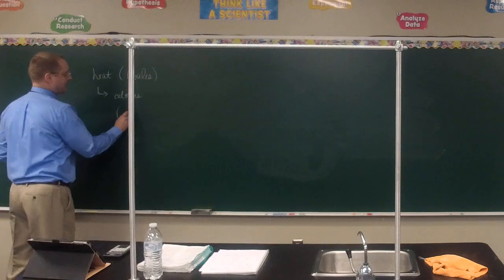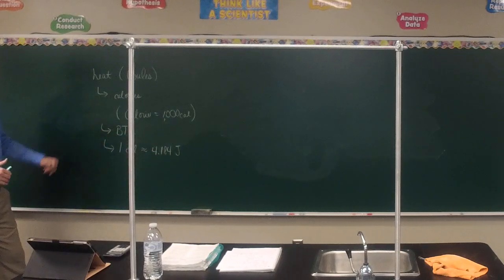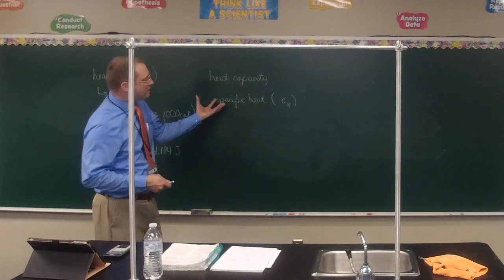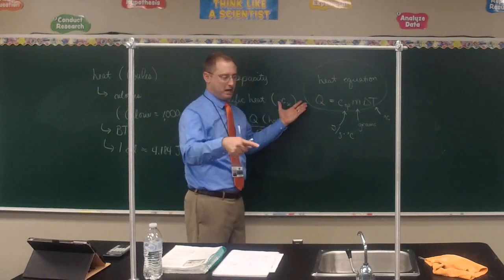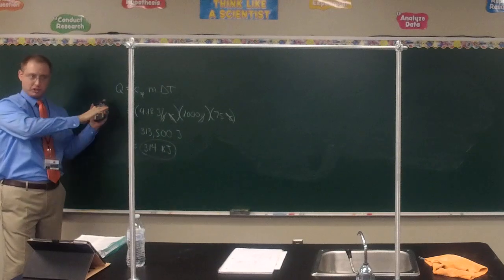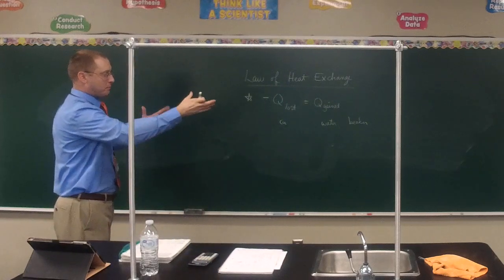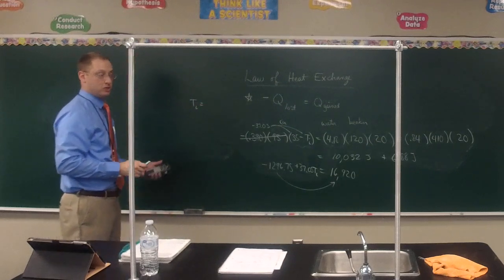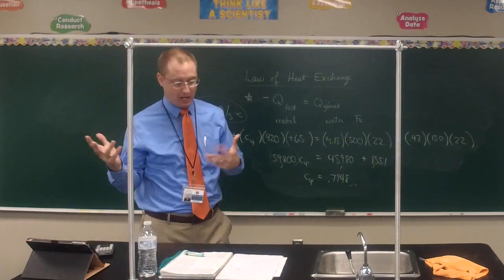Physics Lesson 107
Introduction to Heat / Heat equation / Law of Heat Exchange